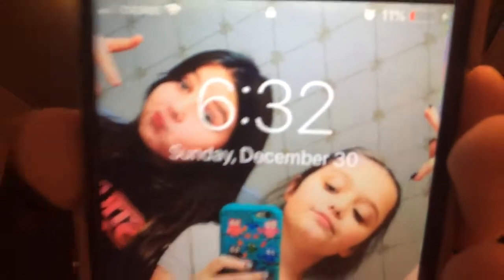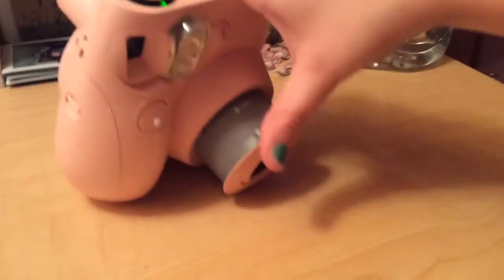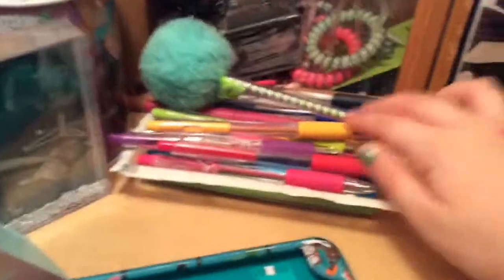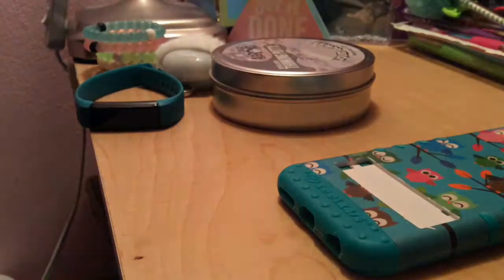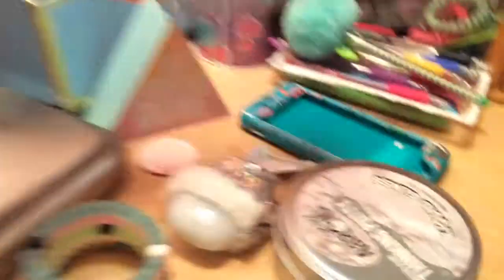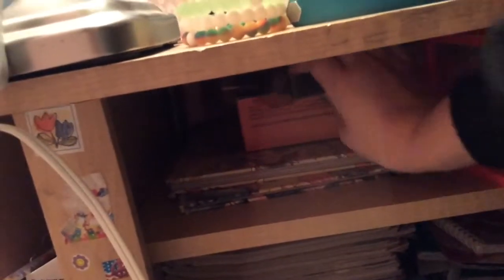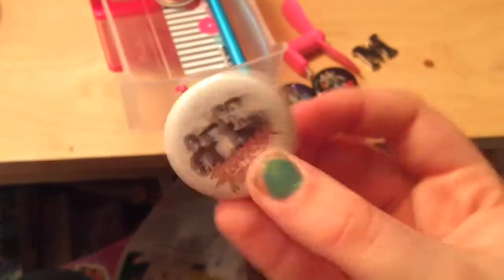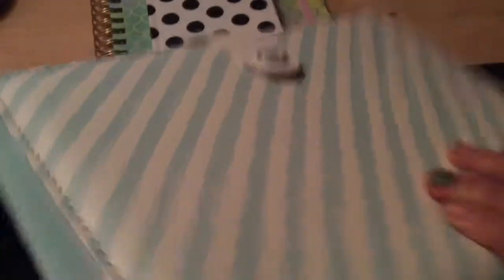My Desk Tour!